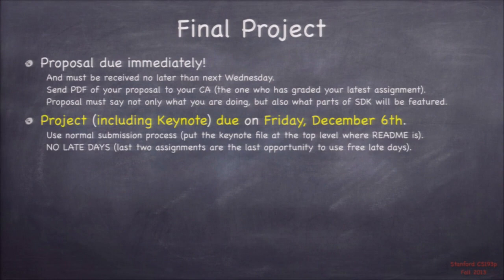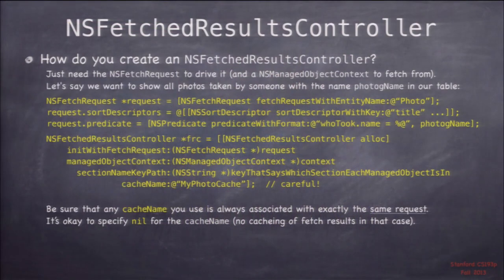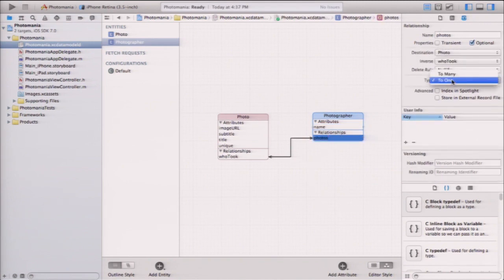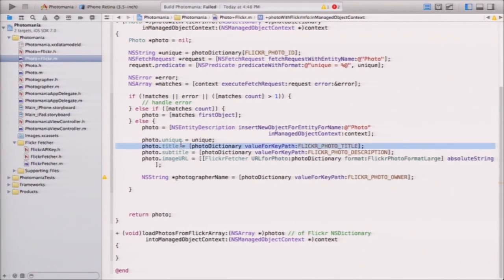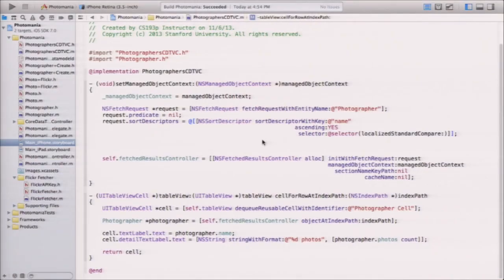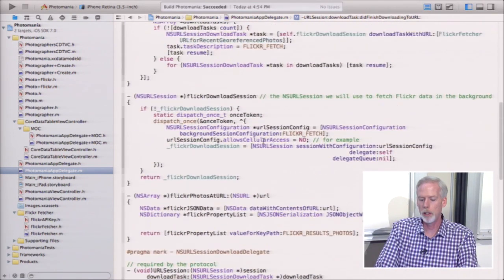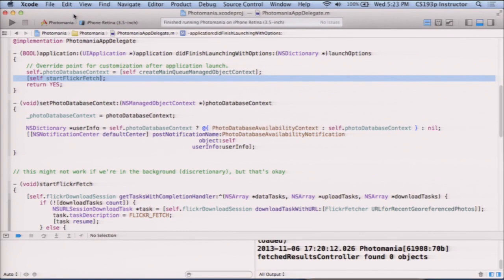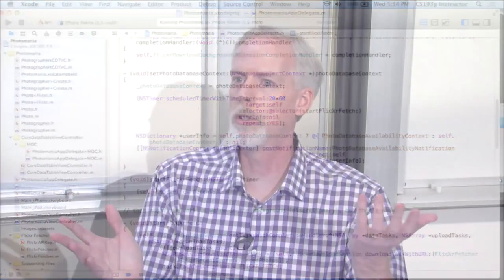13 Core Data and Table View